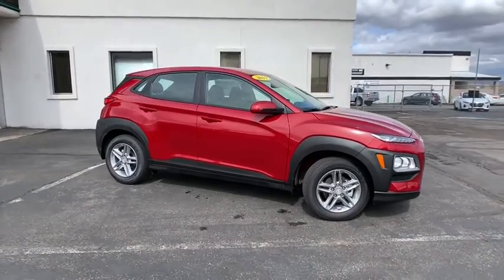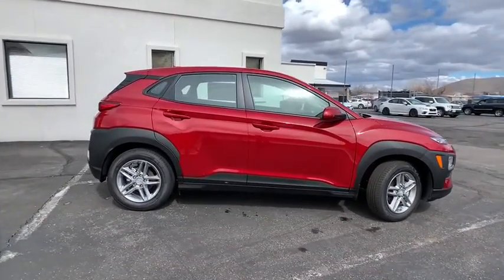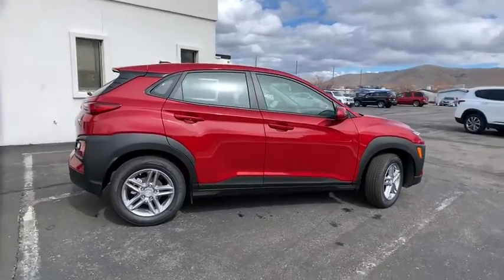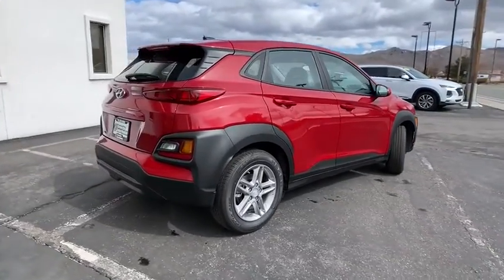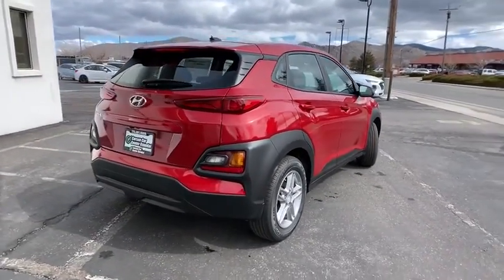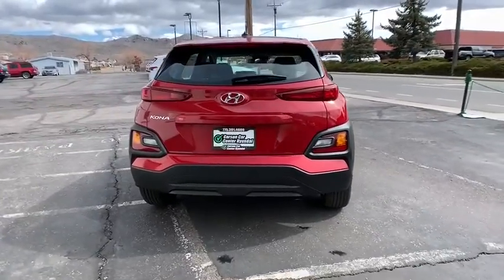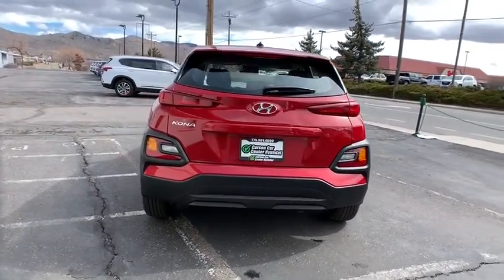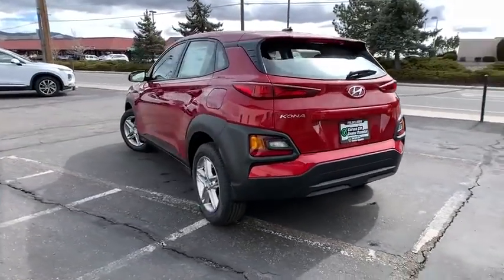2019 Hyundai Kona Carson City, Lake Tahoe, NV HY696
Pulse Red [LISTING TYPE] 2019 Hyundai Kona available in Carson City, Nevada at Carson Car Center. Servicing the Lake Tahoe, NV area.

2019 Hyundai Kona SE SE Automatic2.0L 4-Cylinder FWD 4D Sport Utility